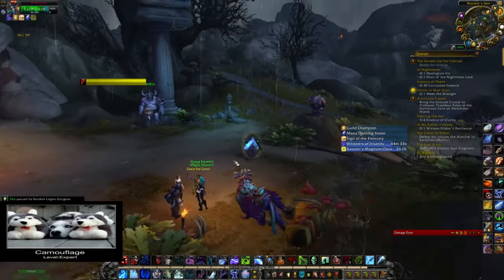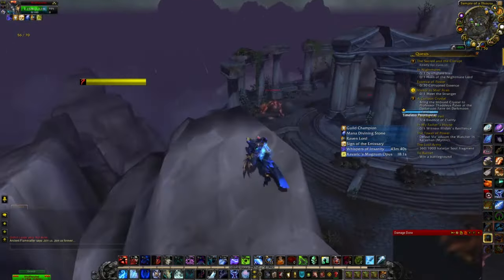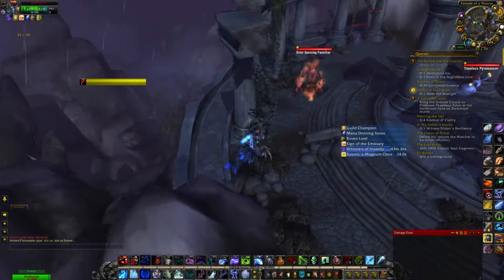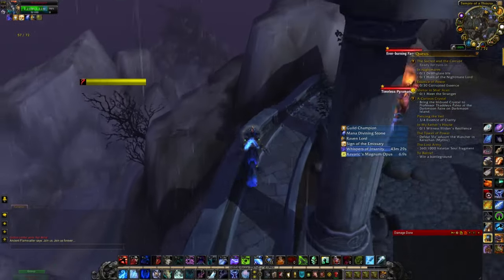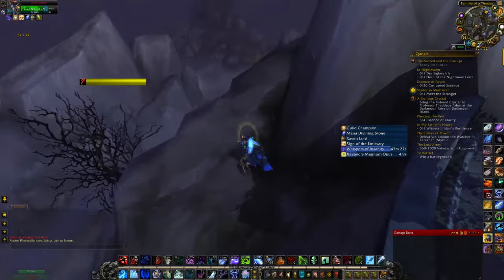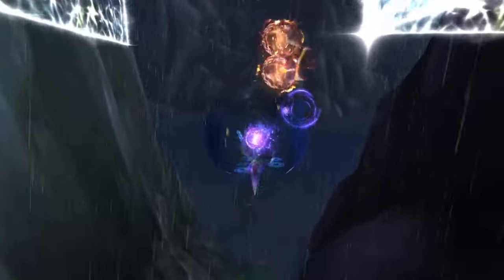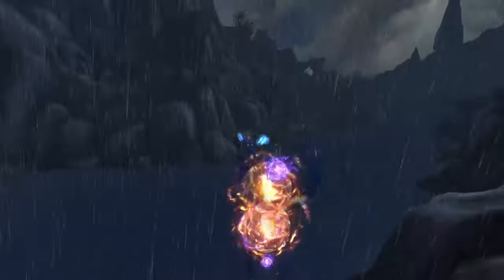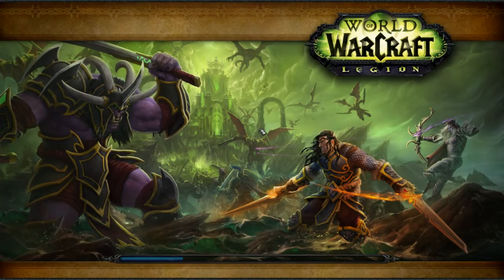WoW Legion World Quests - Like The Wind (Azsuna)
How to do the Kirin Tor world quest: Like The Wind in Azsuna located by Shackle's Den on top of the cliffs to the south.
Blizzard has been adding new world quests into Legion recently. This one came up and looks fairly complicated on the surface. Find out how to complete it!

Tips and Info:
Purple orbs give you a recharge on your sprint boost so you can use it again.
The blue platform is a "save point."
Orange orbs reset you to the start or the blue platform "save point."
You'll need to either sprint over or just under the orange orbs to complete the course.